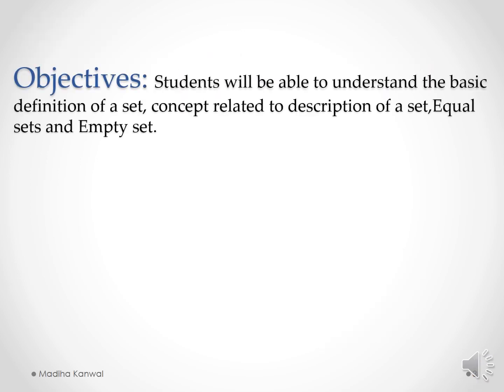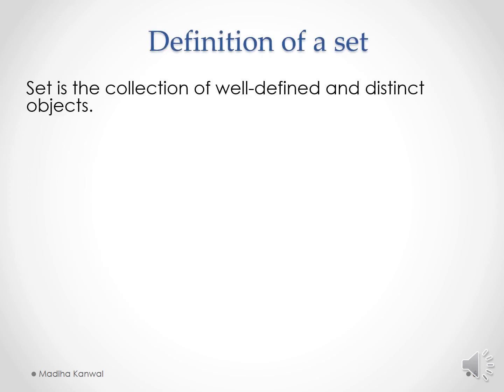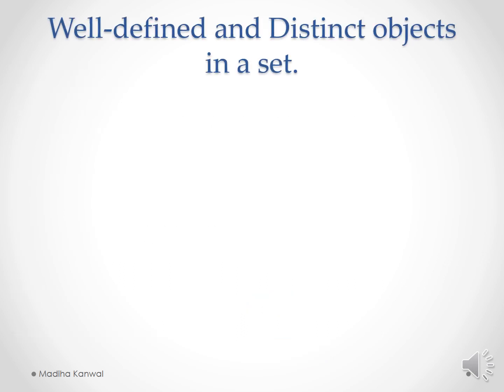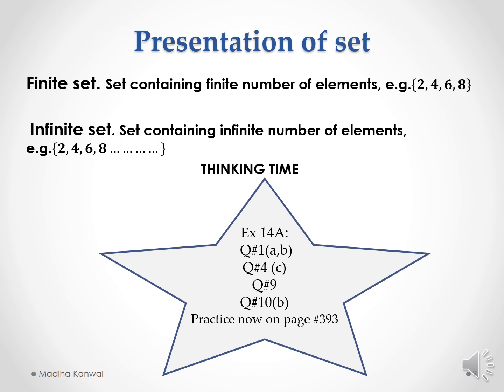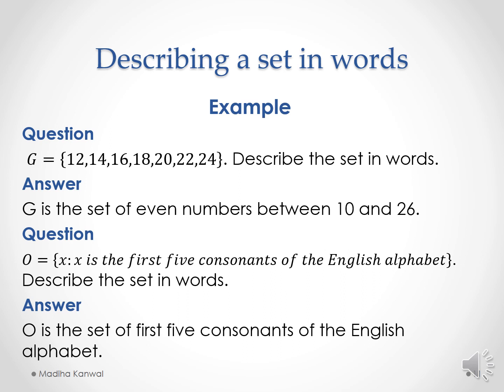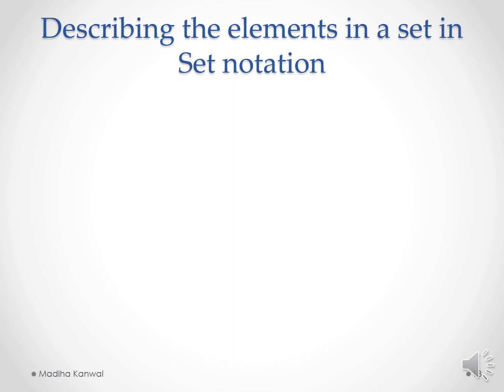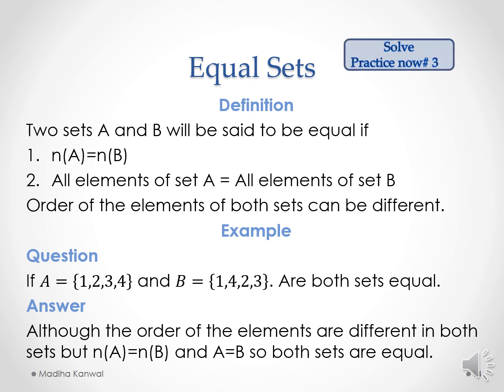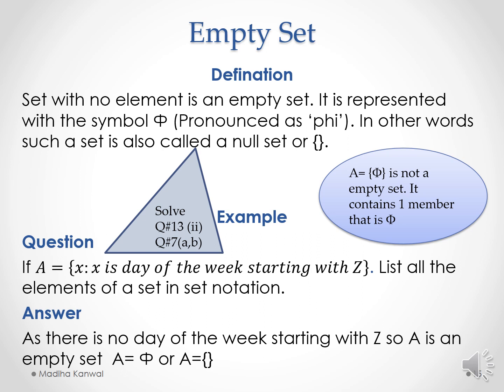Mathematics || Class 8 || week 6 || OSM by Madiha kanwal APSACS FORT ROAD